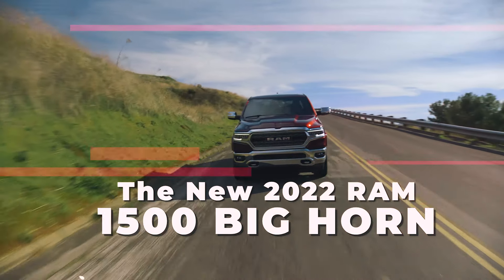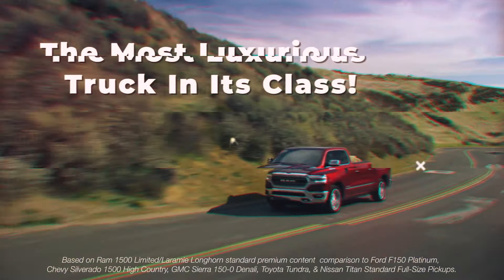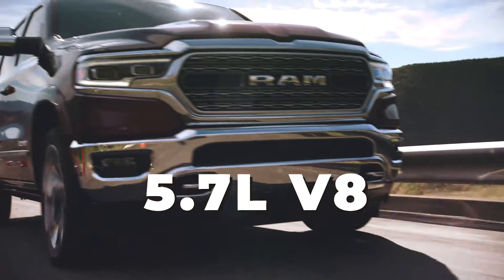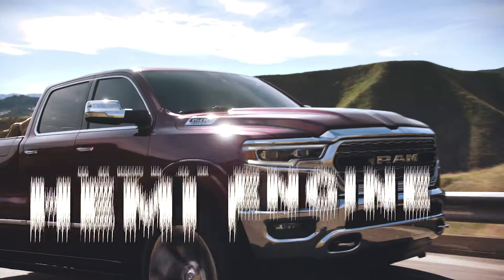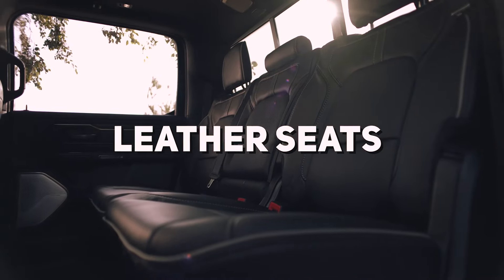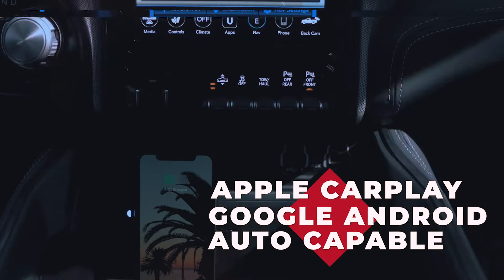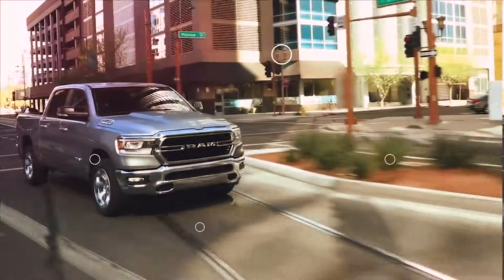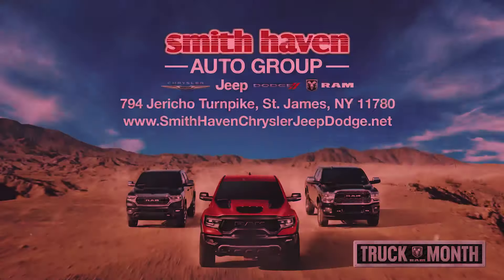Exclusive Ram Truck Month Offer at Smith Haven CJDR!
April 2022